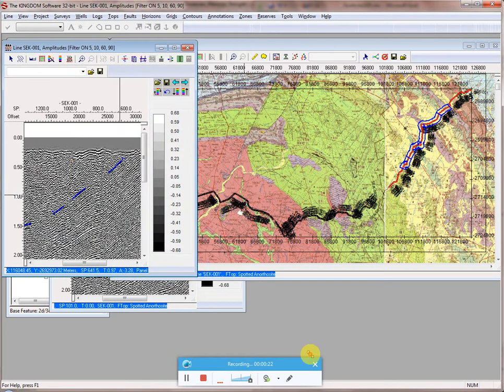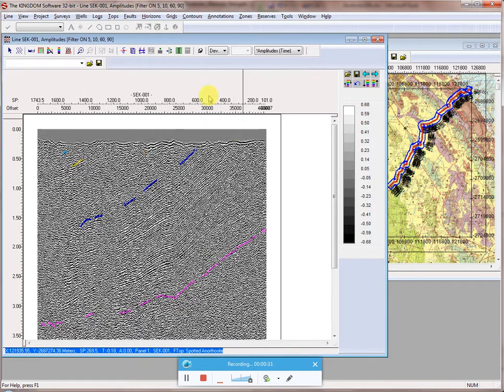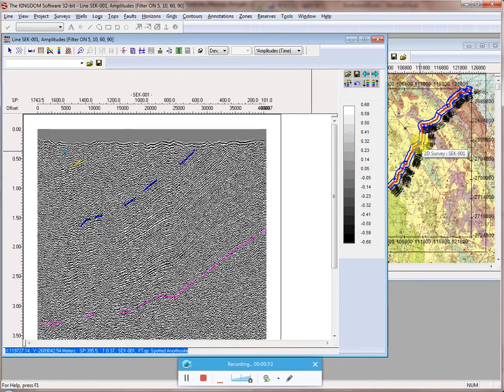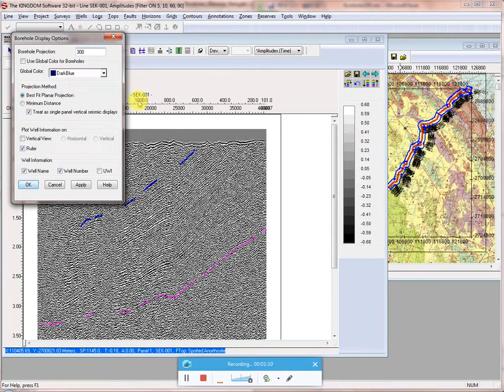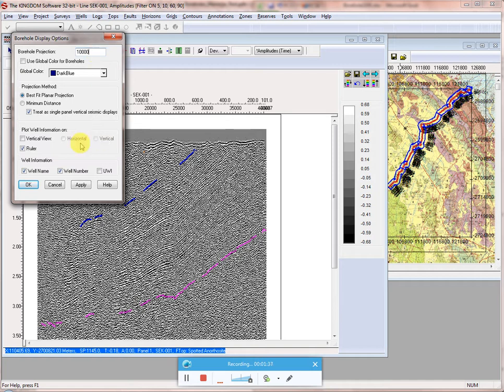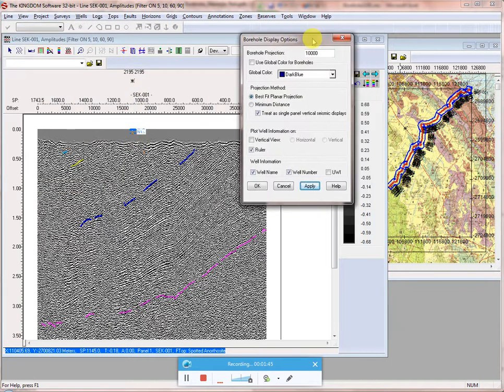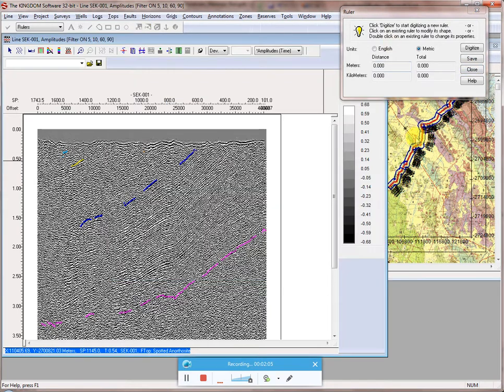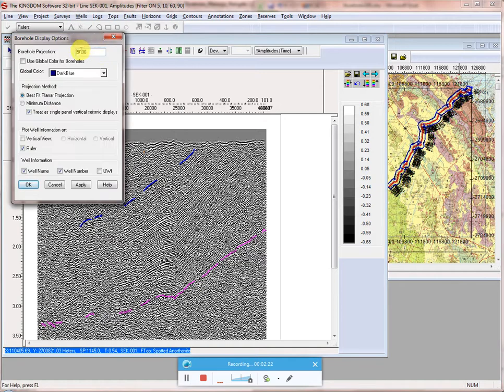Kingdom Suite - How to display boreholes on seismic line